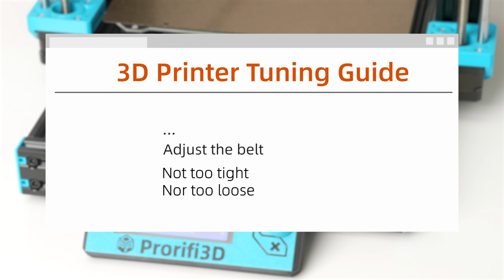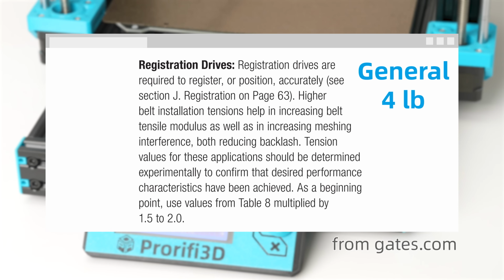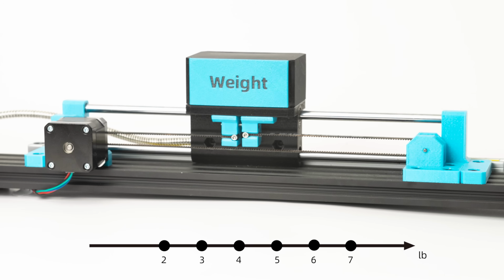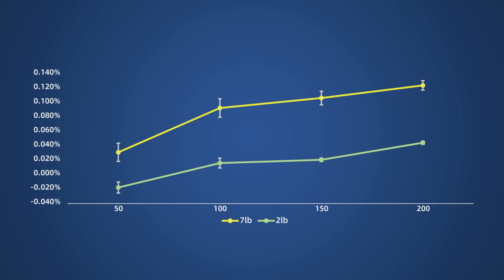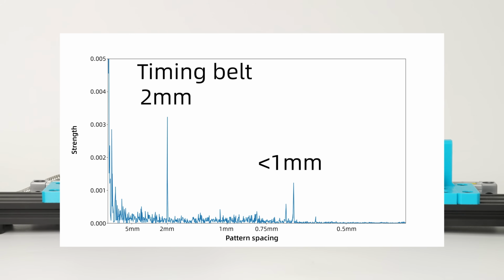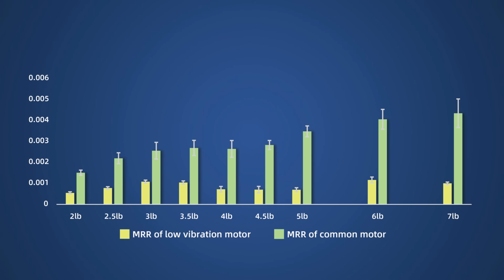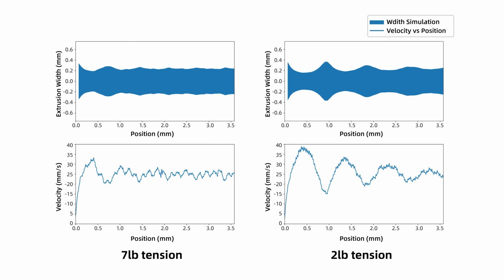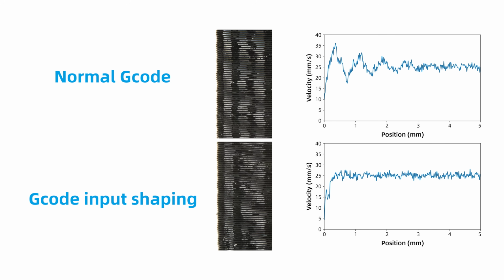We found the BEST belt tension for 3D printers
In this video,we find out what is the best timing belt tension for your printer and how it affects print quality and accuracy.

Chapters
00:00 Introduction
00:30 Background Knowledge
02:40 Common Tension Chart
02:55 Tension & Accuracy
05:31 Tension & Quality
08:43 Best tension verified
09:30 Tune the belt
09:55 Further improvement
10:23 Tension & Ringing